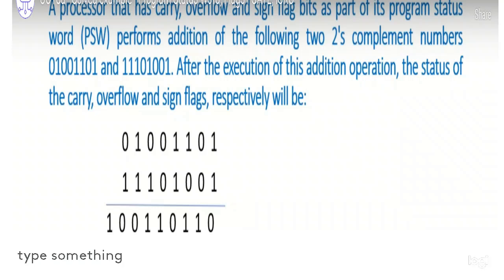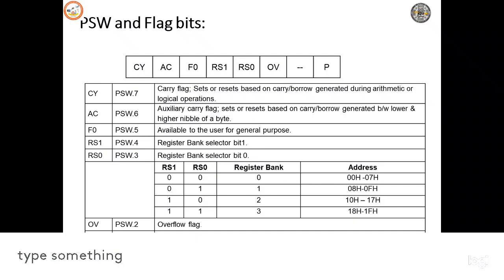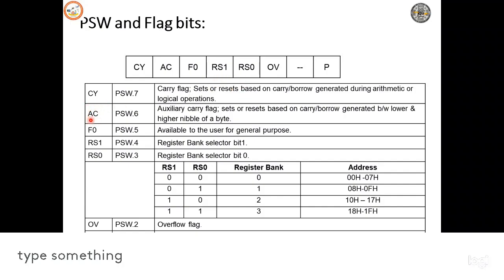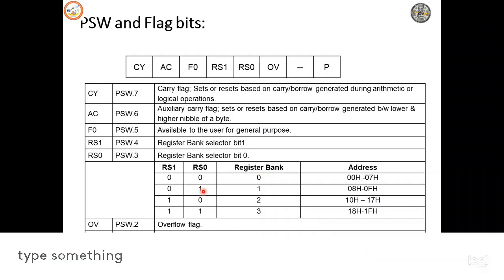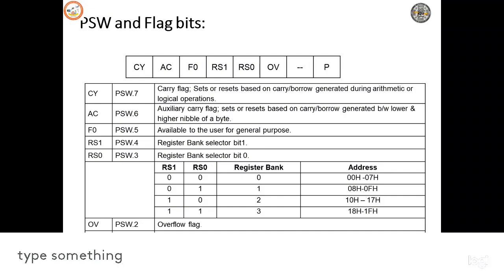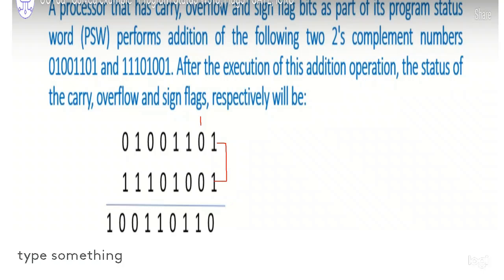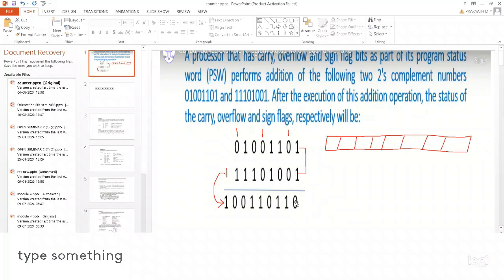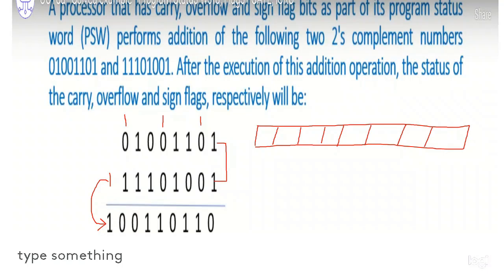Program status word